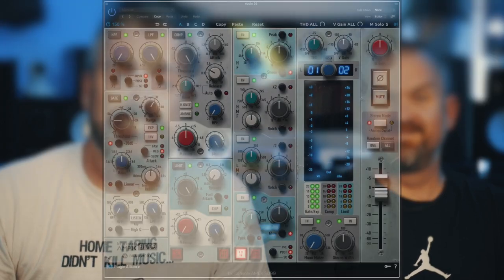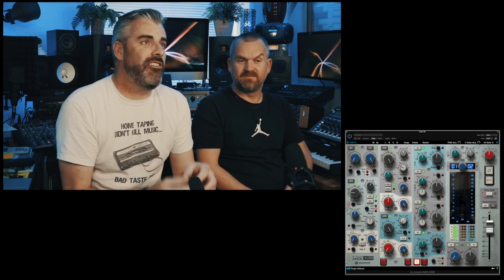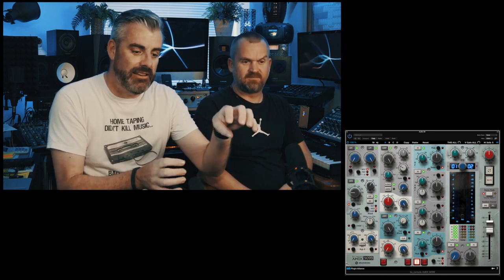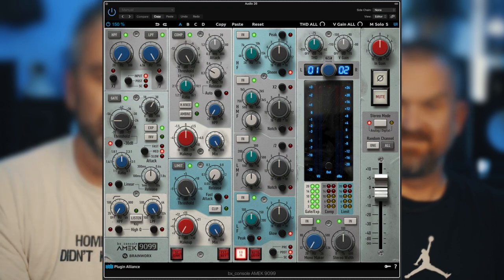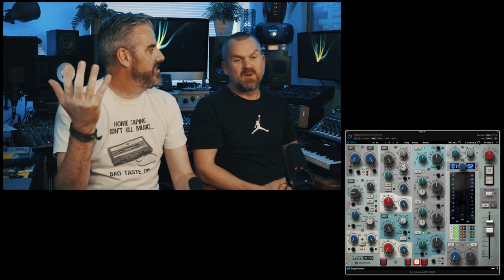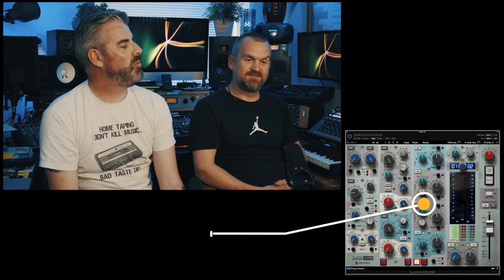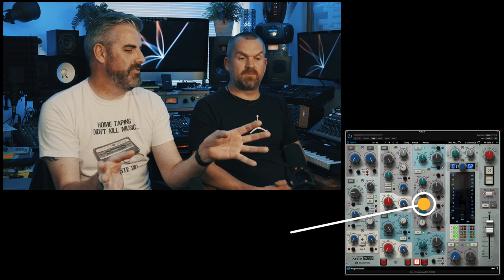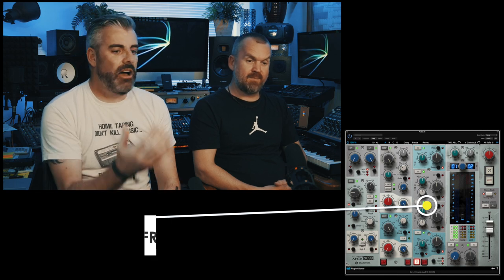DOES THIS SOUND AS GOOD AS IT LOOKS??? - BRAINWORX AMEK 9099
Sean J Vincent and Dan Peters review the Brainworx AMEK 9099...